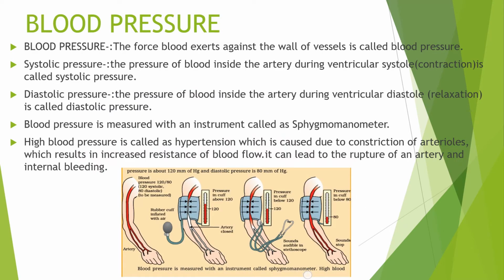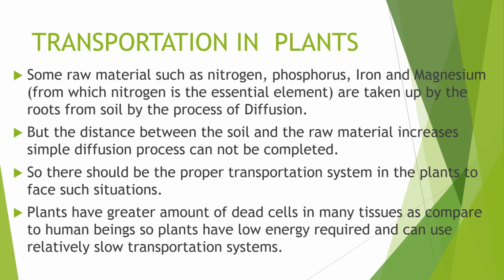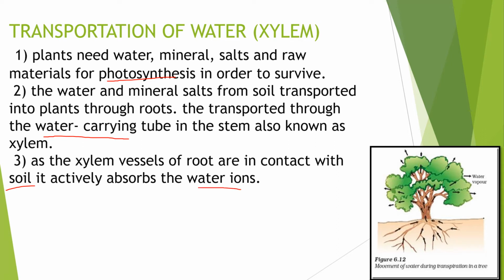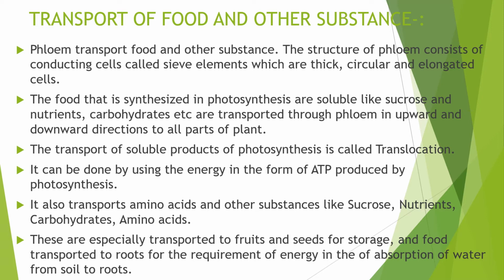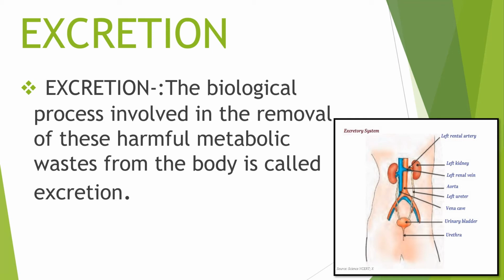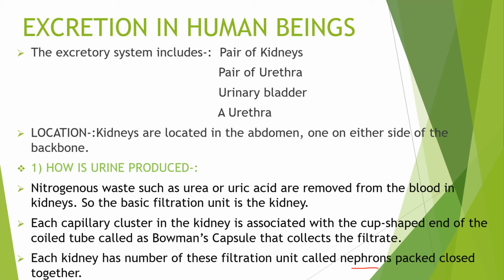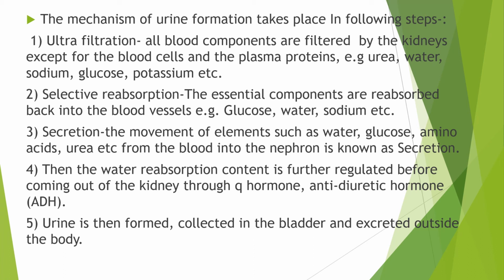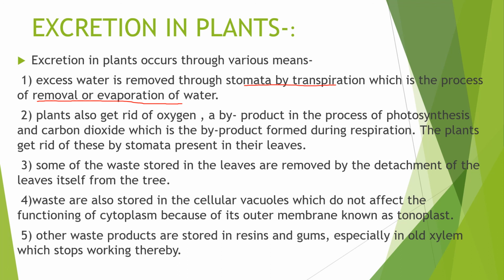Lecture 4 LIFE PROCESSES/BIOLOGY/NCERT CLASS 10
HER WE HAVE ENDED THE CHAPTER THAT IS LIFE PROCESSES